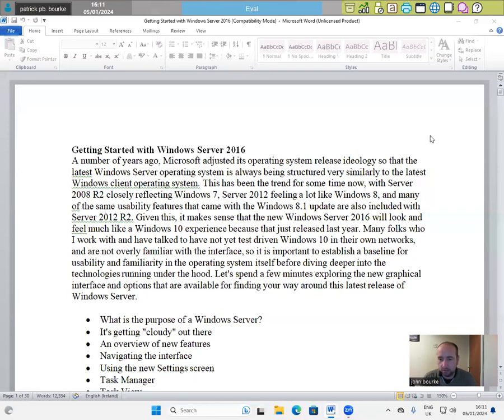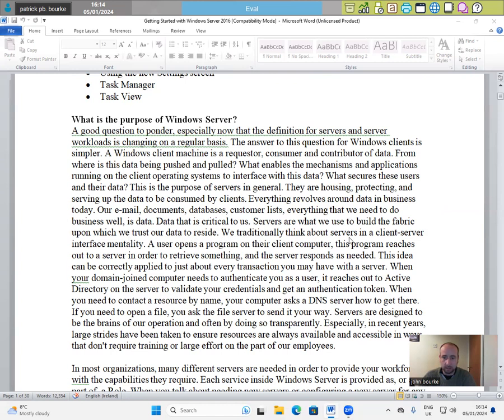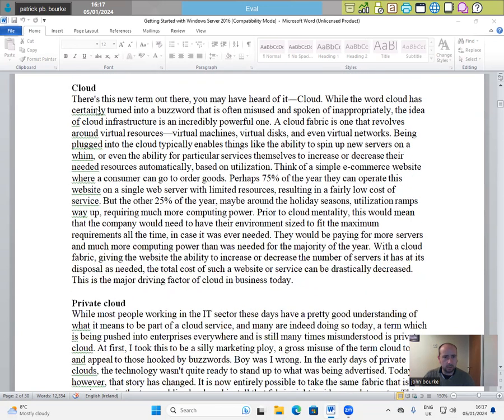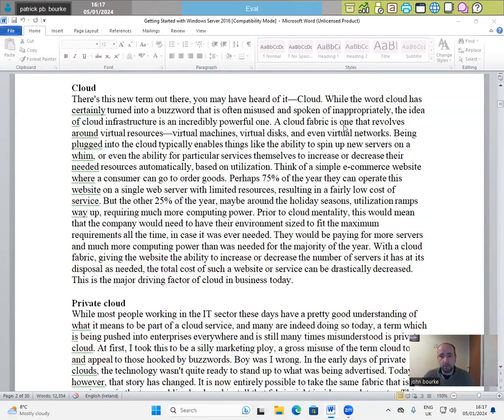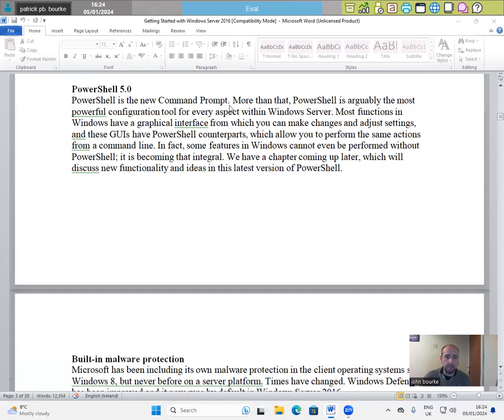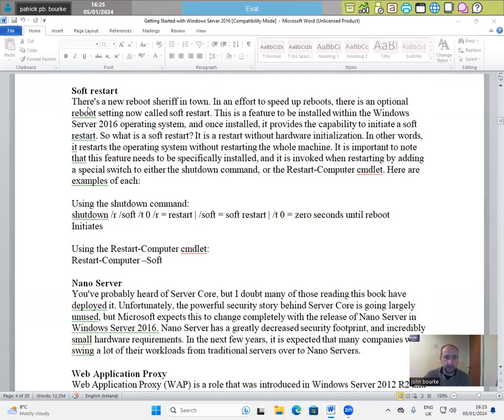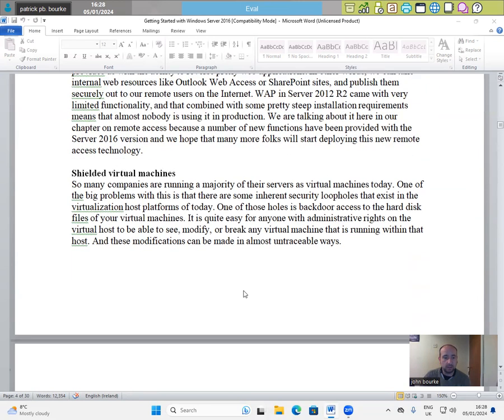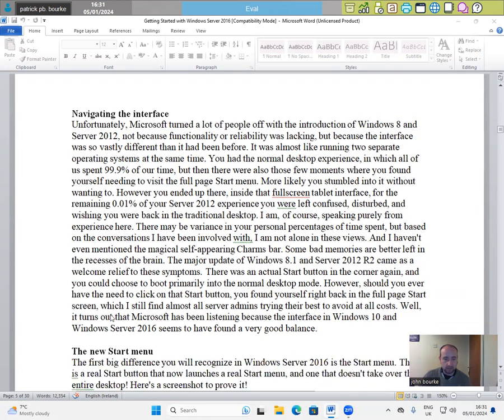Windows Server 2016 part 1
Getting Started with Windows Server 2016
What is the purpose of Windows Server
Cloud
Private Cloud
An overview of new features
The Windows 10 experience
Software-defined Networking
PowerShell 5.0
Built-in malware protection
Soft restart
Nano Server
Web Application Proxy
Shielded virtual machines